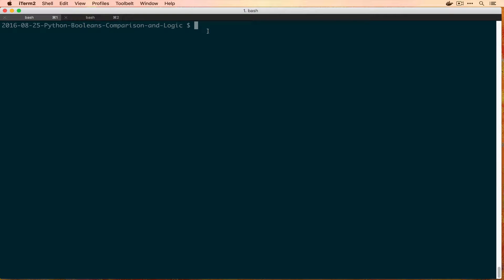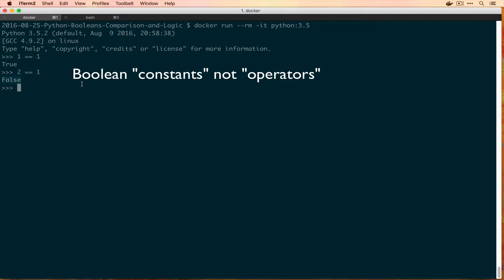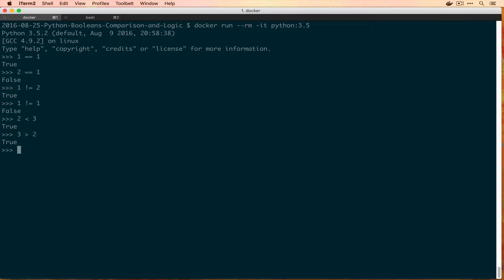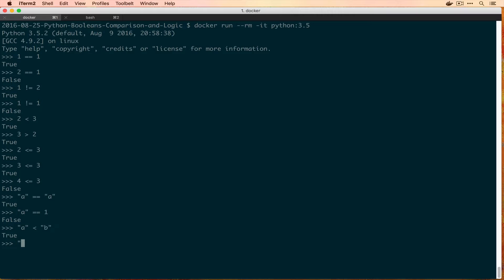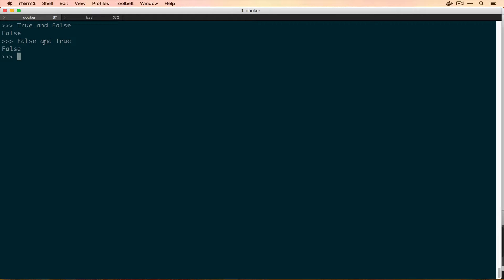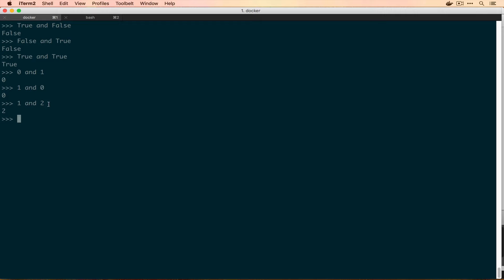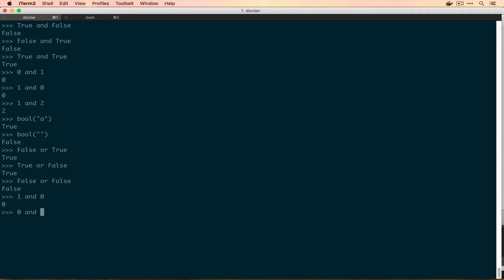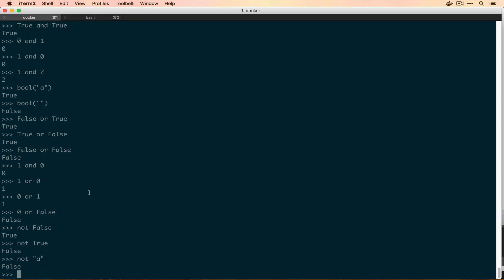Intro to Python - Booleans, Comparisons, and Logic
Continue learning to program by learning about booleans and how to use the comparison and logical operators.